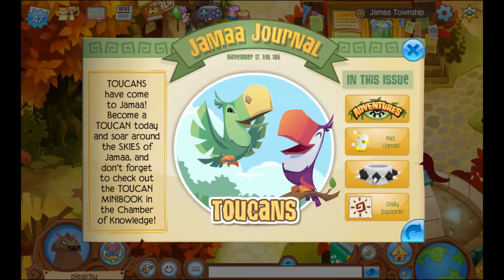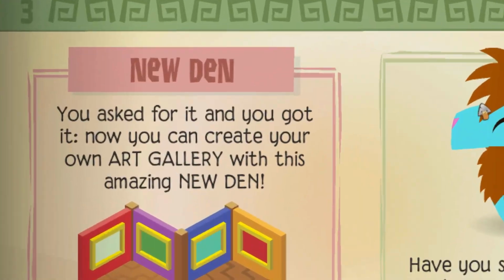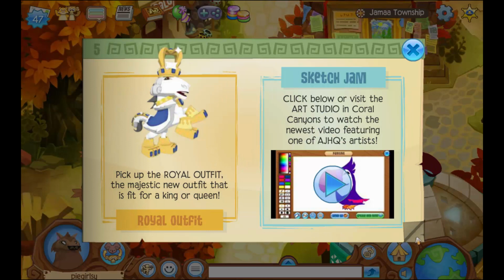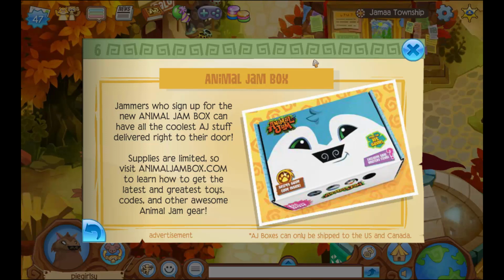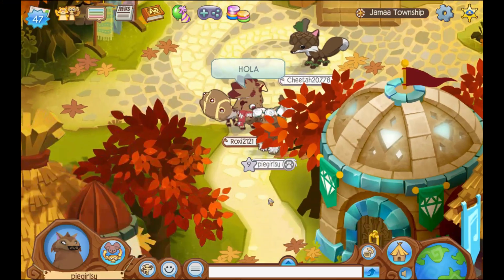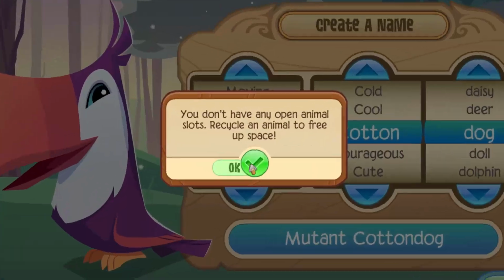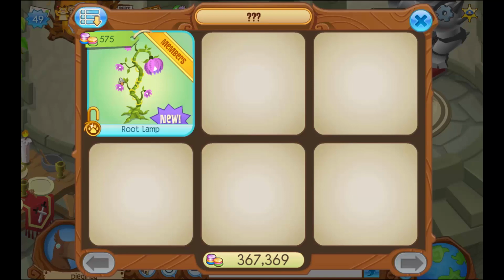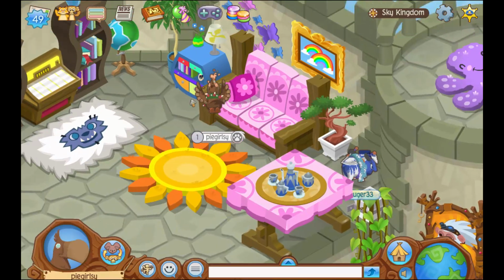I FOUND A NEW SECRET ITEM IN ANIMAL JAM! + TOUCANS!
today i won a class lawsuit against facebook so holla holla get dolla i was mailed a check for $15

love me